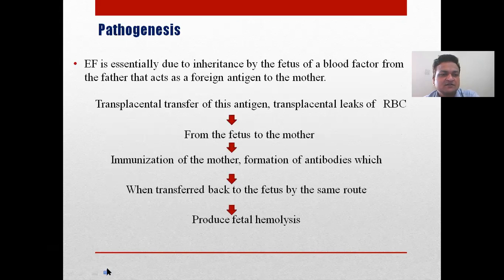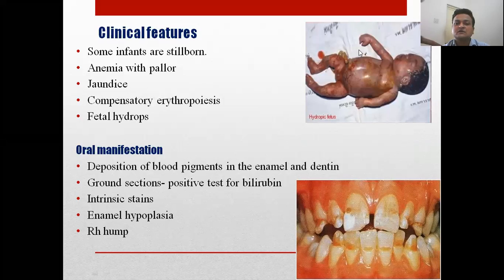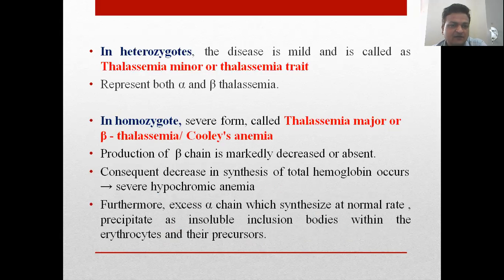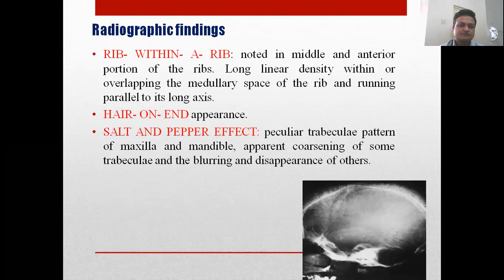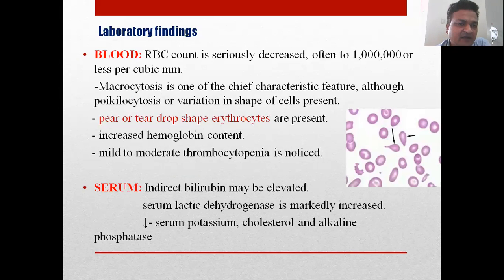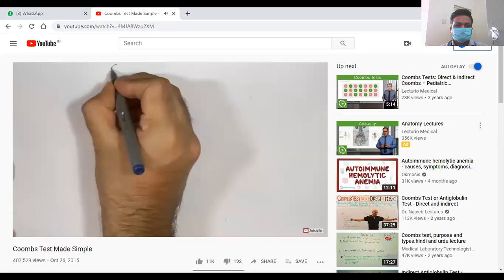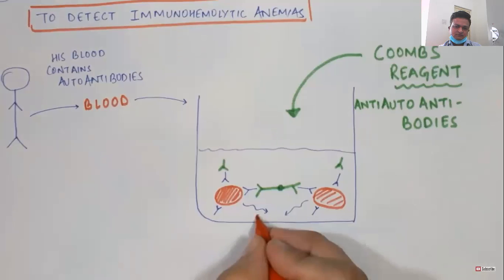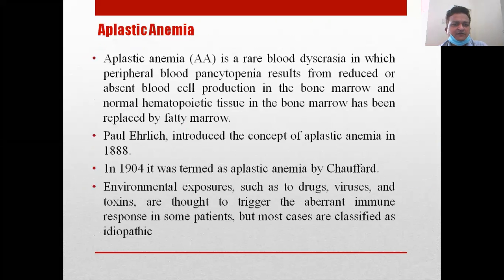ERYTHROBLASTOSIS FOETALIS//MEDICAL SURGICAL NURSING-II//FOR 2ND YEAR GNM//B.SC NURSING BY ANAND SIR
Erythroblastosis fetalis is hemolytic anemia in the fetus (or neonate, as erythroblastosis neonatorum) caused by transplacental transmission of maternal antibodies to fetal red blood cells. The disorder usually results from incompatibility between maternal and fetal blood groups, often Rho(D) antigens.